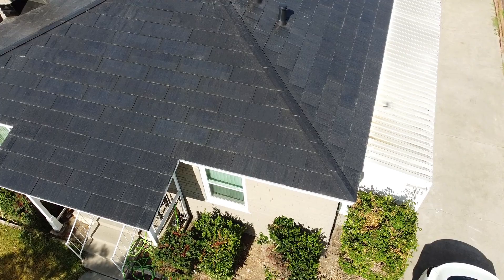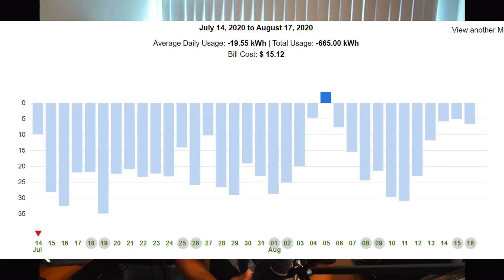Tesla Solar Roof First Bill SHOCKINGLY Expensive- Net Energy Metering 2 Explained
The roof generates way more electricity than I need or can use BUT the utility company is still charging for some of the energy that I generated!

This is Net Energy Metering 2 explained. This applies in the state of CA and replaces Net energy Metering 1 for all customers. Even if you don't live in CA, many states follow CA's lead on these types of programs so it is good to stay informed.

The awesome drone for aerial footage: DJI Mavic Mini
Excellent 4k Camera used as webcam for this video

If any of my videos have helped you decide upon ordering a Tesla Solar Panel/Roof please use my referral code for $100 of your roof (or 1000 free supercharger miles for your new Tesla vehicle)